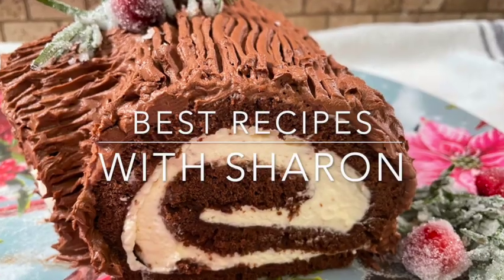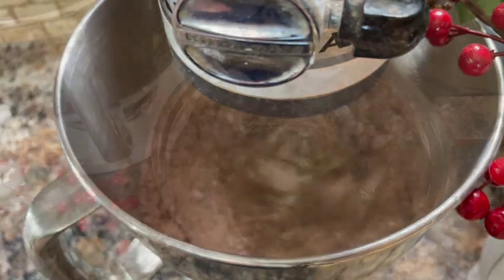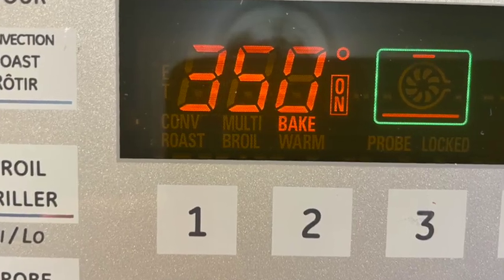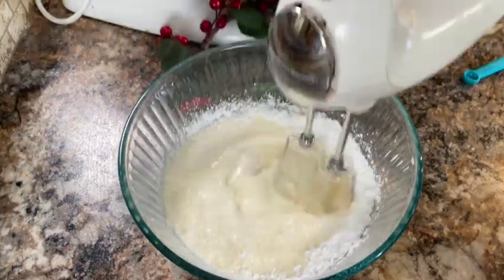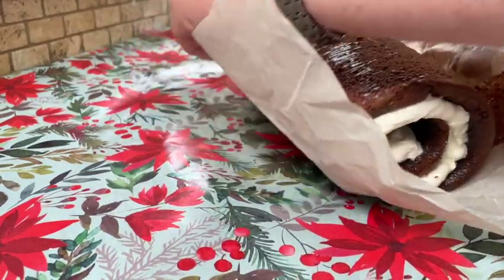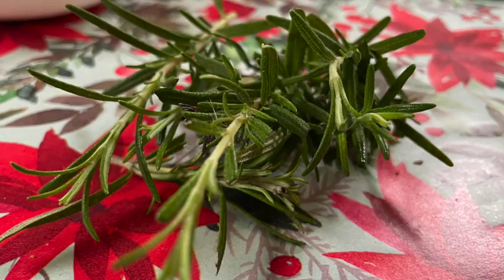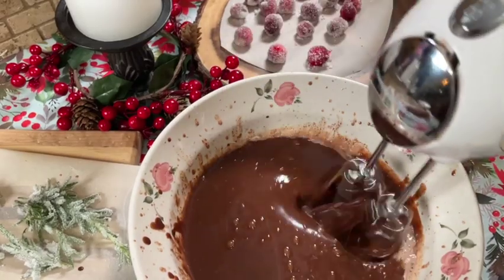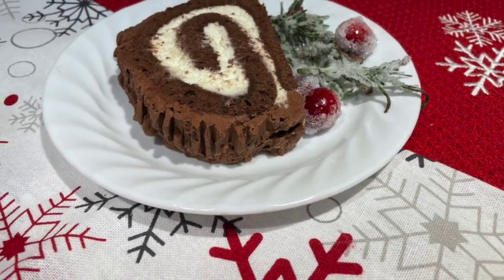Festive Yule Log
Completely Homemade Yule log that will amaze everyone with its beauty and taste !

new cookbook on Amazon !   click on the link provided below.

Ingredients for chocolate sponge cake ;
1/4 cup butter
3/4 cup sugar
1 tsp vanilla
5 Tbsp sour cream
4 large eggs divided
1/2 tsp salt
1 tsp baking powder
1/3 cup cocoa
3/4 cup all purpose flour
please watch the video for how to put it together and recipes for the filling and Ganache